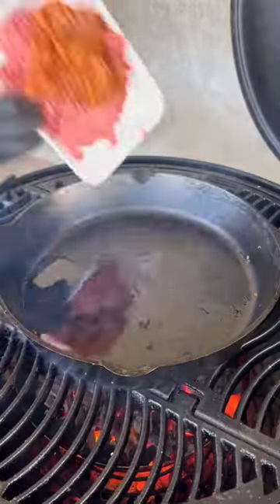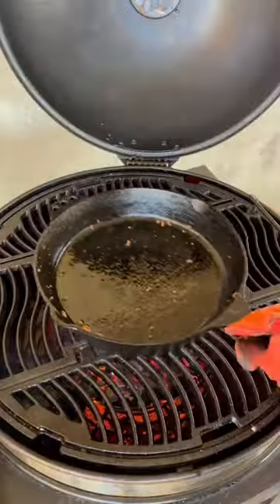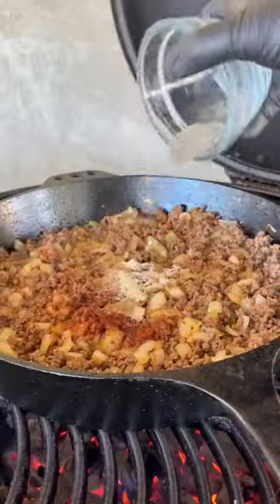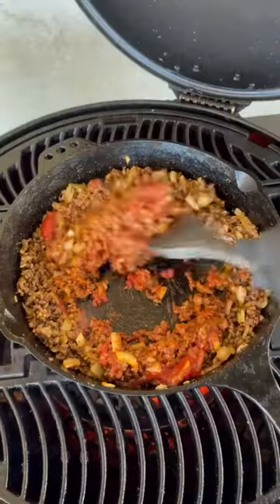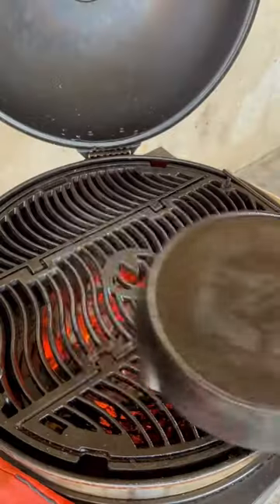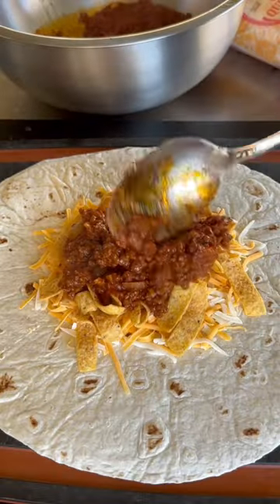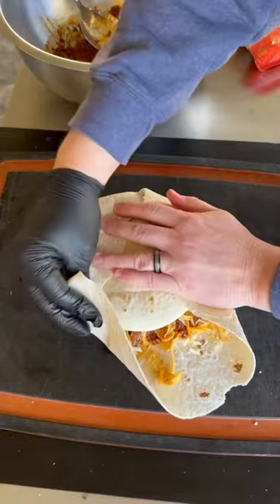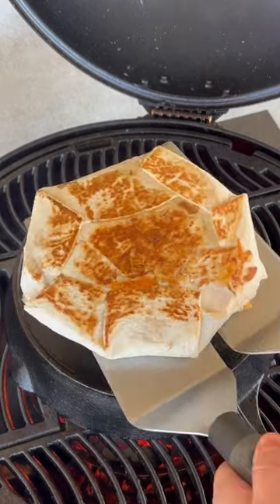Chili Cheese Crunchwraps made better than Taco Bell | Grill Nation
EQUIPMENT MOST USED
Cutting Board with Juice Grooves